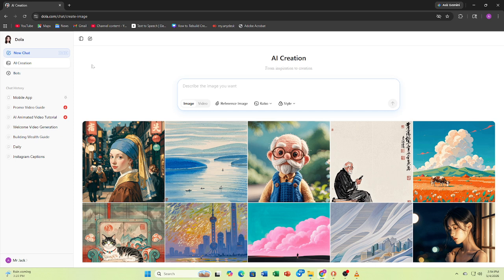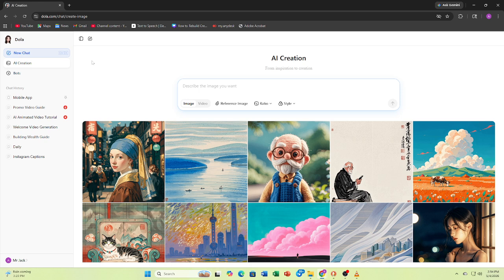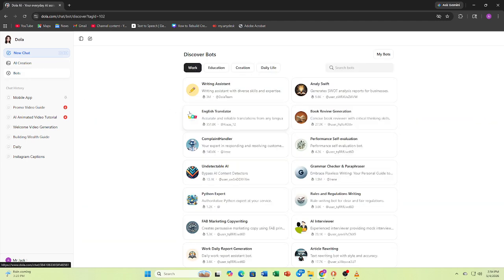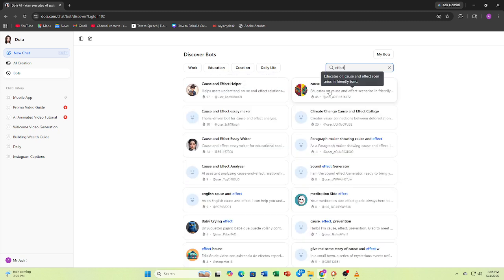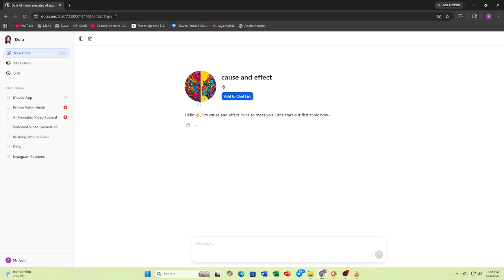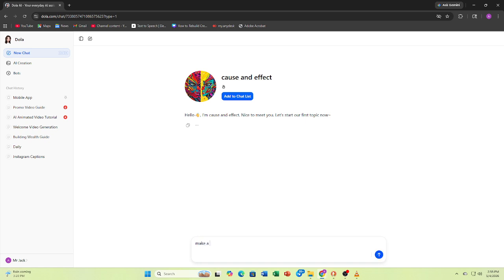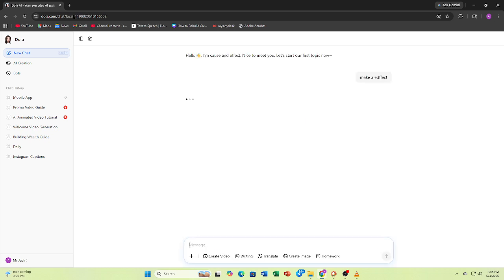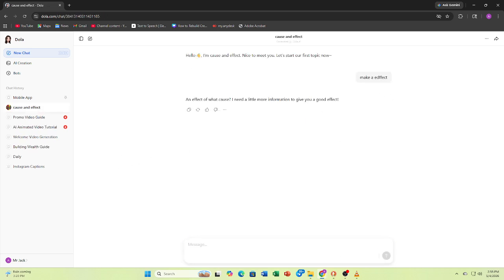How to generate free AI effects with Dola AI Full Guide 2026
In this full 2026 guide, you’ll learn how to generate free AI effects using Dola AI step by step to enhance your videos and visuals.

Dola AI allows you to create stunning visual effects, animations, and enhancements automatically without advanced editing skills.

📌 What you’ll learn in this video:
How to generate AI effects with Dola AI for free
How to apply visual effects to videos and images
How to use text prompts for creative effects
How to customize styles, filters, and animations
How to export high-quality content
Best tips for using AI effects in 2026

This guide is perfect for content creators, YouTubers, and beginners who want to create eye-catching visuals quickly.